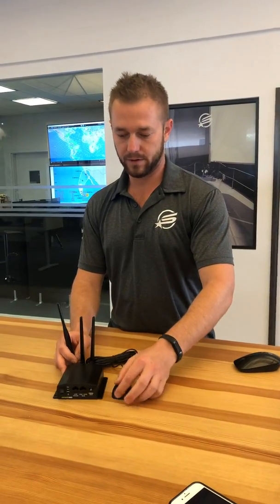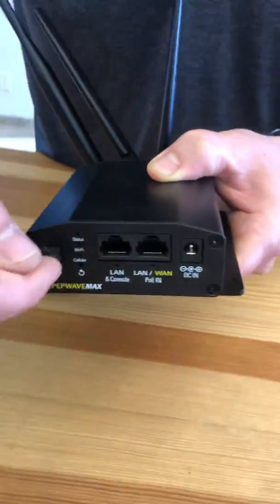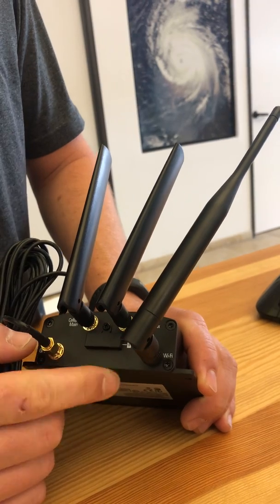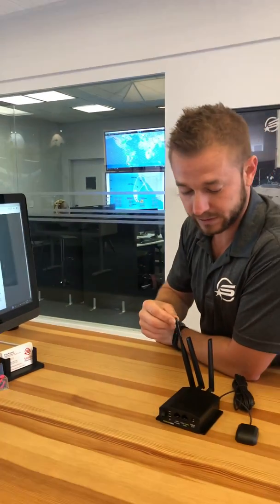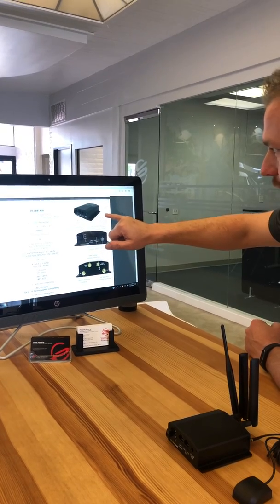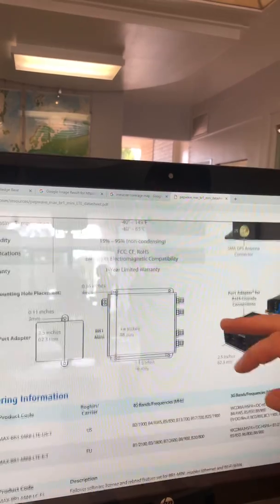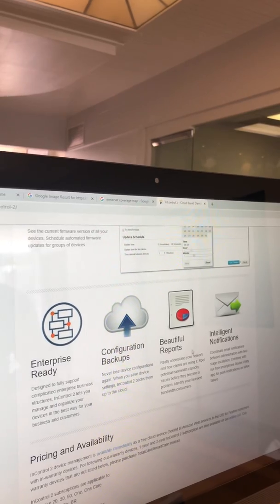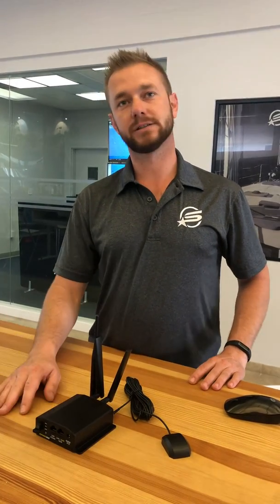Pepwave MAX BR1 Mini - Rugged Mobile Router w/Cellular & Satellite Connections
The new Pepwave MAX BR Mini router allows us to connect to satellite or cellular networks with full remote control and security.